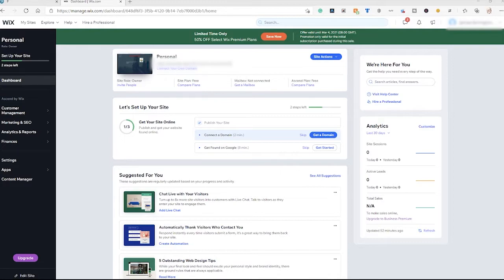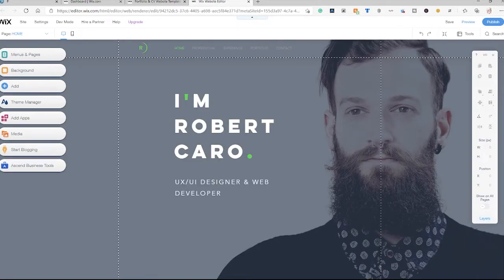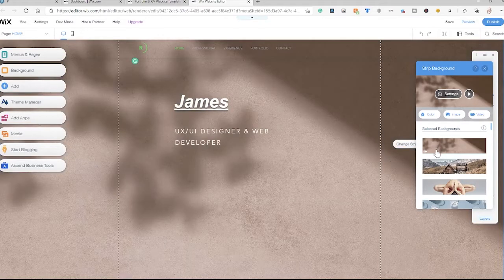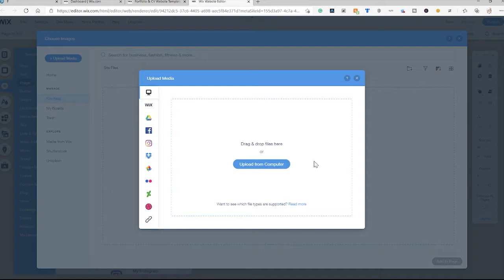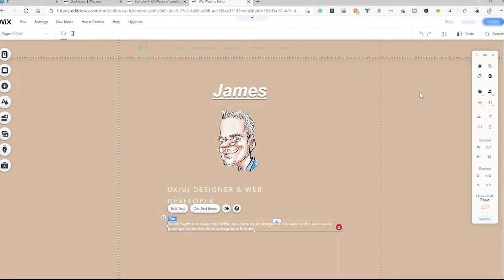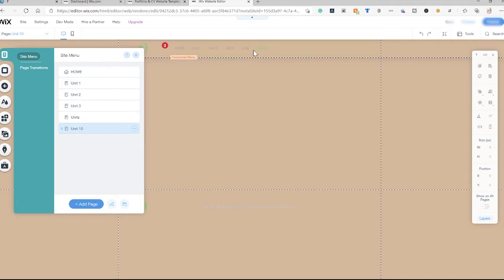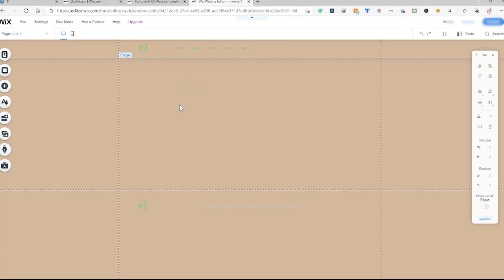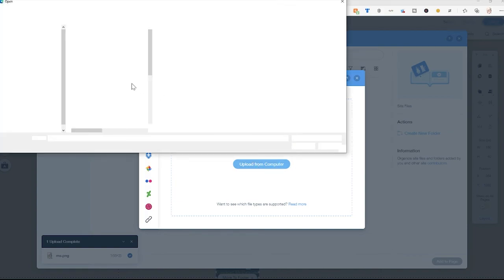How to create a BTEC Level 2 Digital Portfolio in WIX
In this video, we look at how you can use Wix to create a digital portfolio. We cover the addition of text, images, buttons, file downloads, file uploads and how to customise a template to meet your plans.
0:00 Intro.
2:02 Creating a new site.
3:45 Selecting a Template to Edit.
5:50 How To Edit Text.
10:50 How To Add an Image.
14:49 How To Add More Textboxes.
17:07 Creating/Editing a Navigation Bar.
19:53 How to Add Pages.
22:47 Adding detail using the BTEC Specification.
26:20 How to Add a Title.
27:58 How to Add a File Download with a Button.